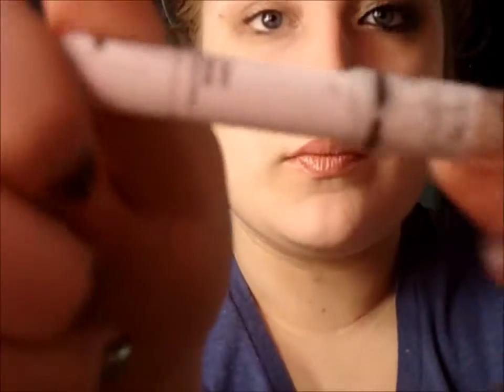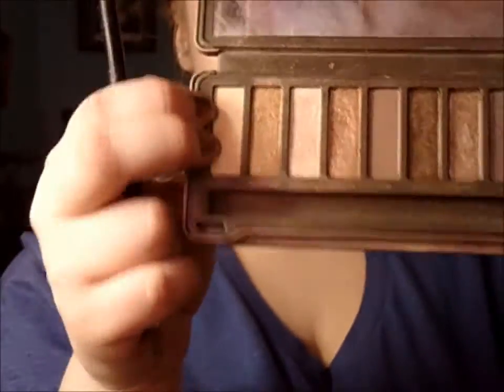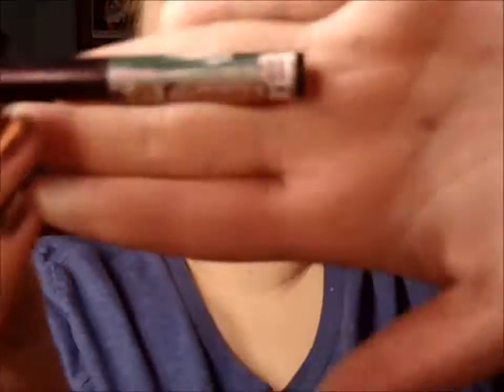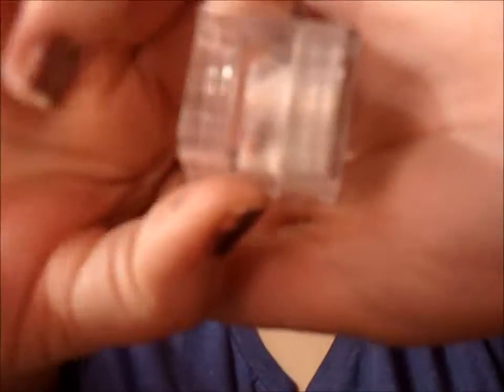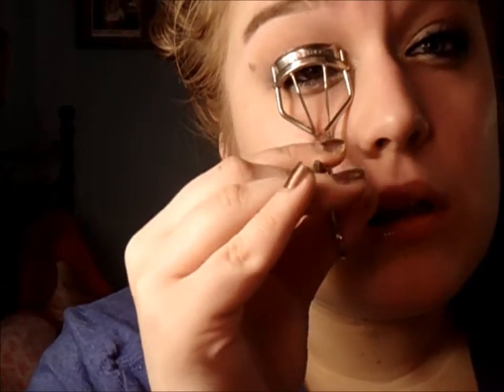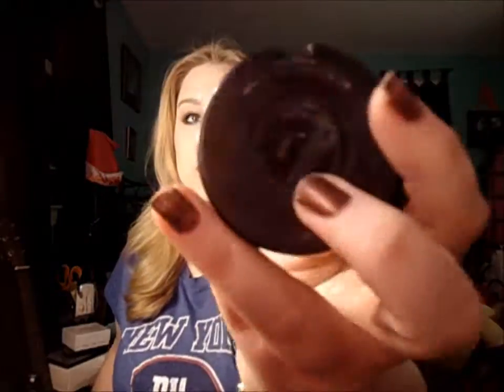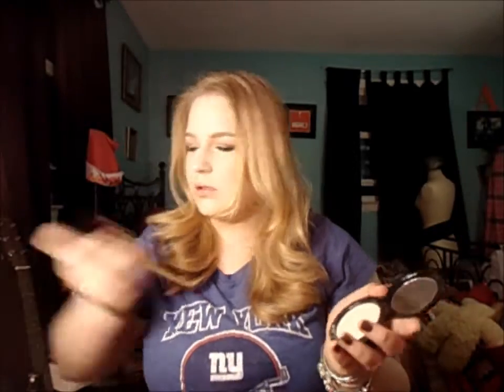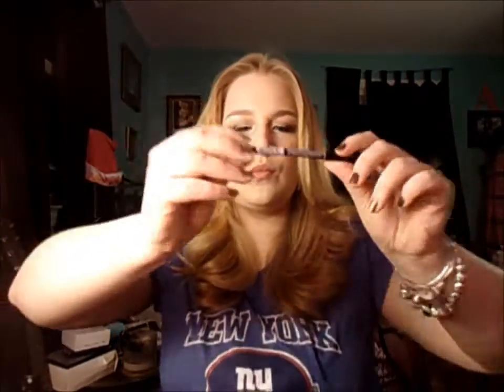Sultry Valentines/Date Night tutorial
Sorry voie overs are simple!!